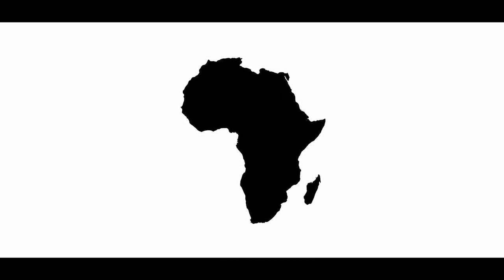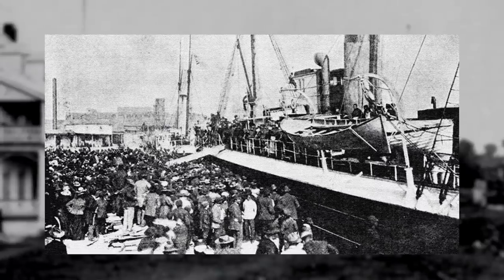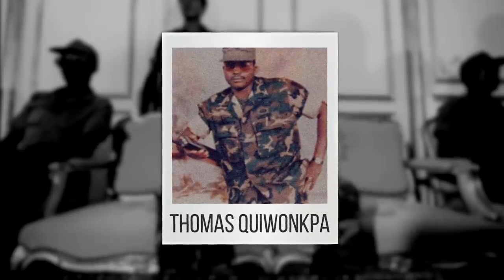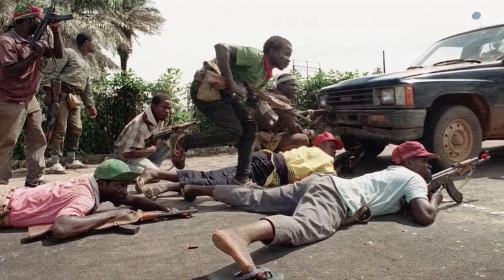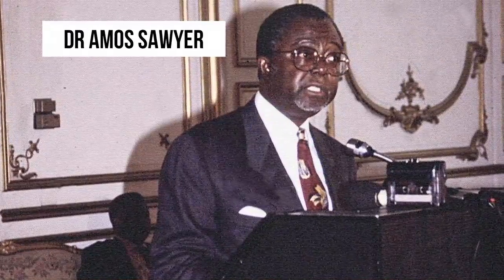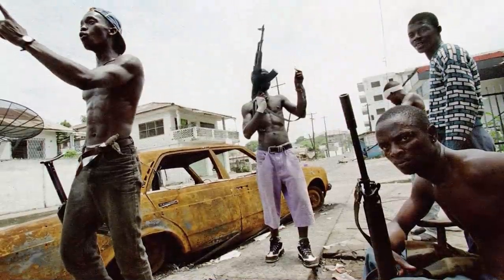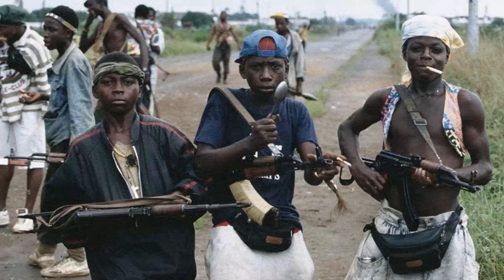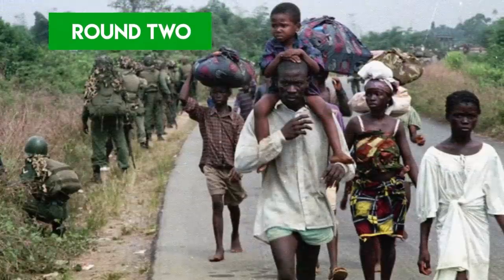Why the Nation of Liberia Never Stood a Chance [Pt. 1 - First Civil War] - Untangling Africa #5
🎬Video Credits:
Narrator - Cam
Editors - Giorgi
Writer - Brad Dare
Researcher - Daniel

Chapters

0:00 Introduction
1:00 American Origins
2:40 Coup and Counter-Coup
4:01 Charles Taylor and the Civil War
6:08 ECOMOG and the Six Conferences
7:31 Warlords of ULIMO
10:01 The Scouring of Monrovia
11:41 “He killed my ma, he killed my pa, but I will vote for him.”
12:46 Round Two
13:35 Conclusion